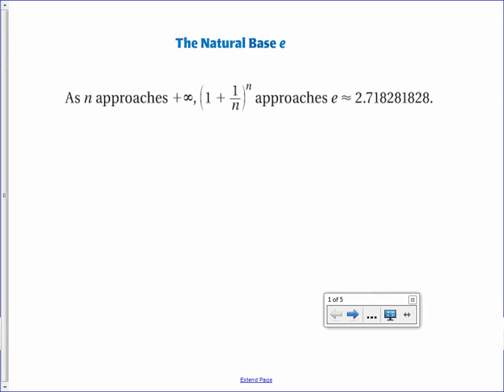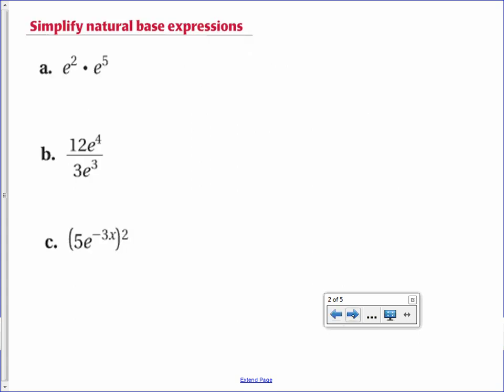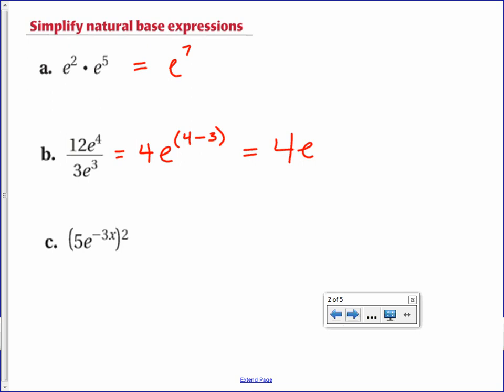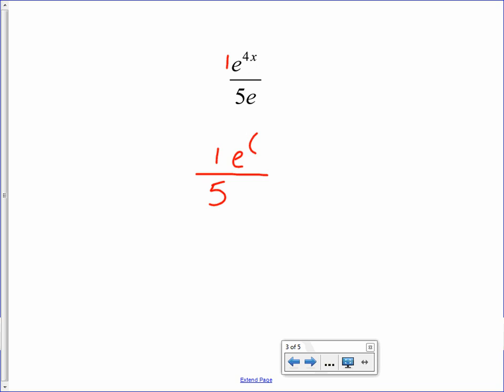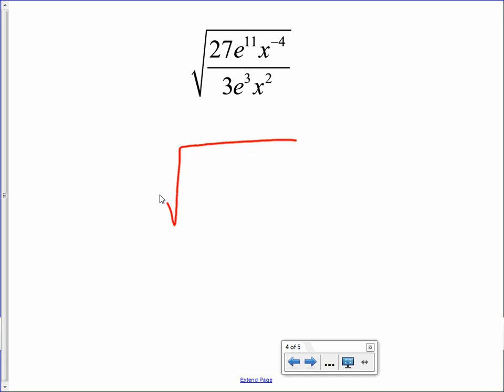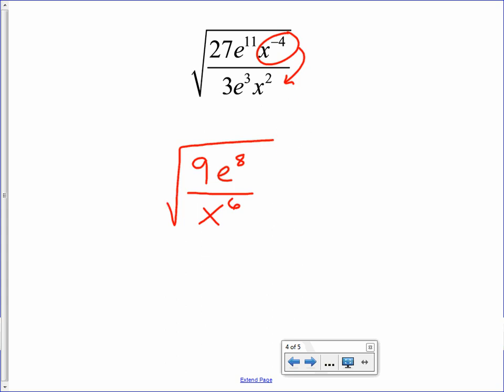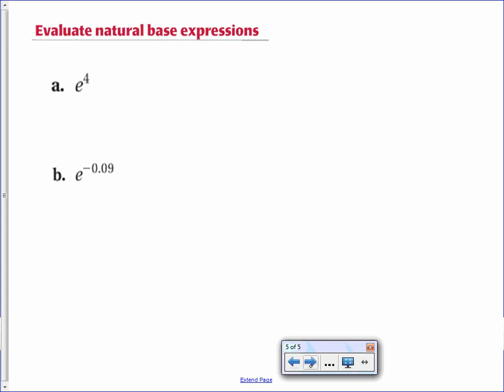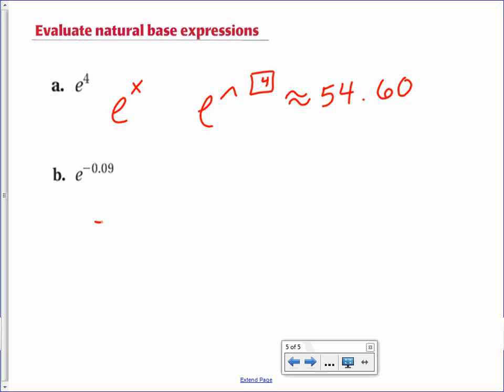Use Functions Involving e